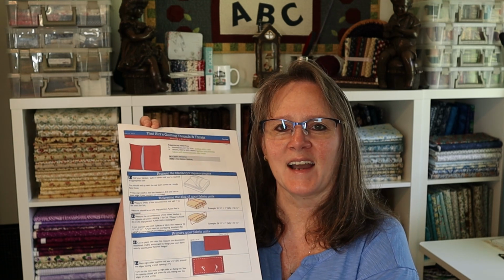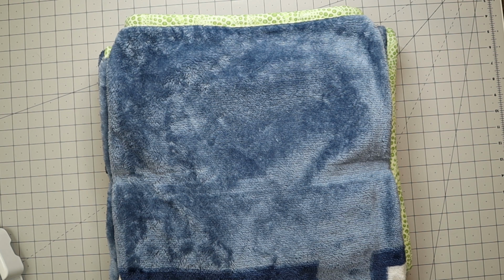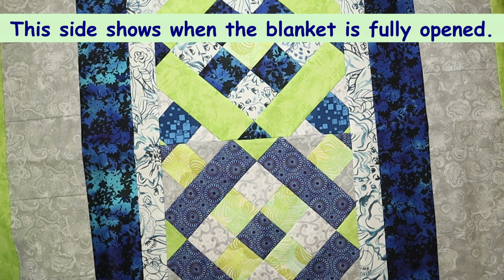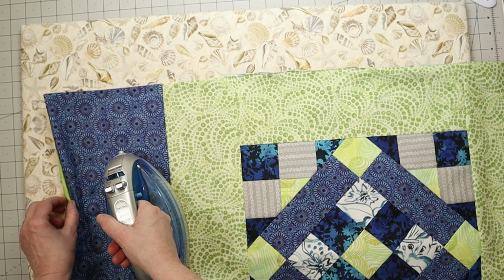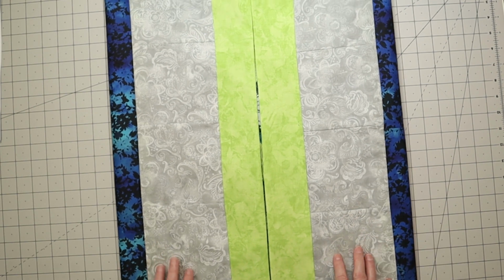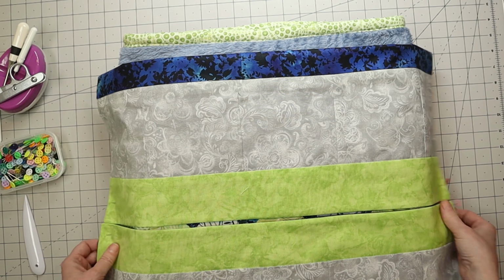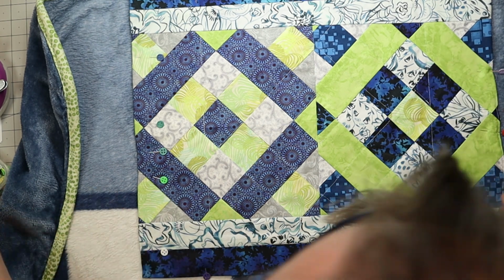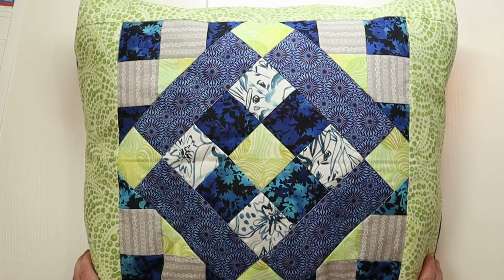Let's make a Quillow!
Howdy and thank you for selecting my video! Today I’ll walk through making my first Quillow.  Your feedback only helps me make better videos for viewers like you to enjoy.

Here are a few more videos to help you on your Quillow journey!
A. SewVeryEasy, OCT 23 2014:  Quillow with a Twist
B. Janome, NOV 8, 2021: Make a Quillow Using Shannon Fabrics with Janome Educator Alba Fetete
C. Creative Notions, JUL 6, 2019:  Glamping Quillow Tutorial
d.    RsIslandCraft-Robin, FEB 5, 2021: Turning a Quilt into a Quillow

For enhanced security, viewers must ‘request’ access. I’ll view emails regularly and grant access to view the PDF pattern:

As Always with kindness
That Girl Diana

Title: IN THE FOREST - AMBIENT ACOUSTIC GUITAR INSTRUMENTAL BACKGROUND MUSIC FOR VIDEOS
Licensor: Pixabay GmbH c/o Lacore
Rechtsanwälte LLP; Berliner Freiheit 2, 10785 Berlin, Germany
Download Date: 21MAY2022